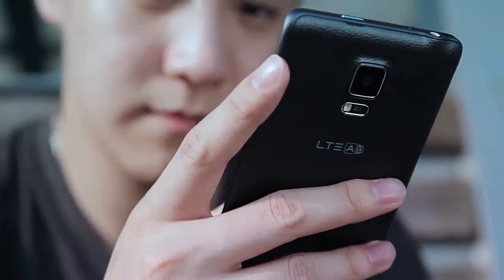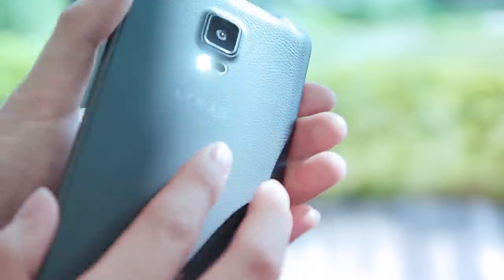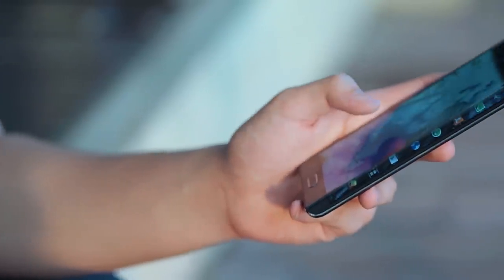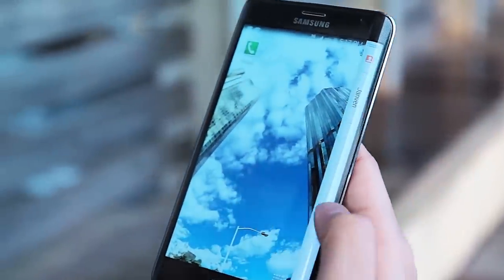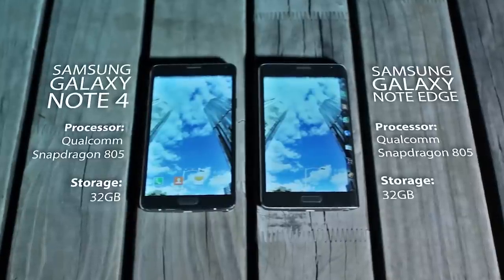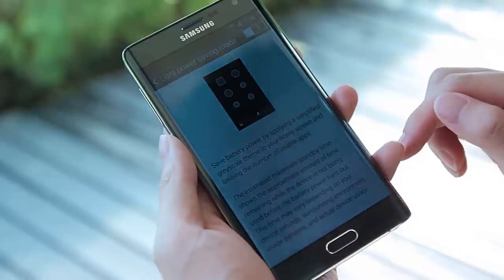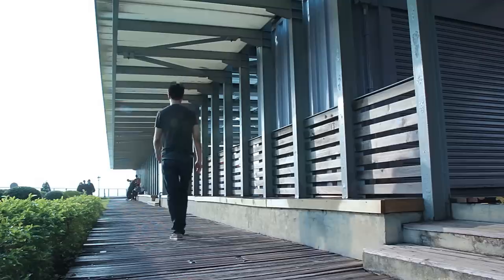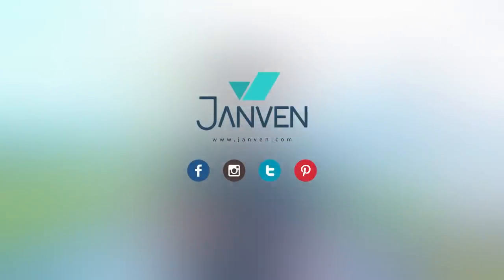Samsung Galaxy Note Edge - First Impression!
Leaked Samsung Galaxy Note Edge Official Version. delivers the first hands on interaction and explains all you need to know about the Samsung's Note Edge.